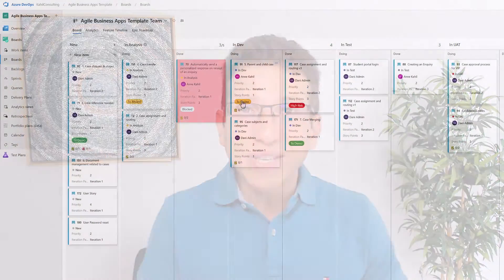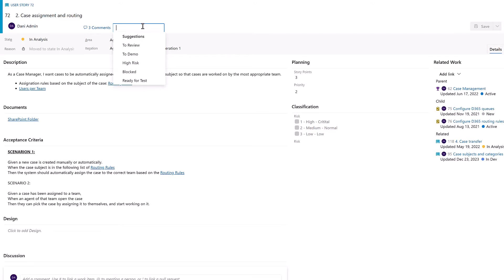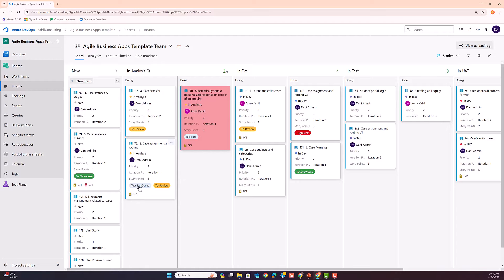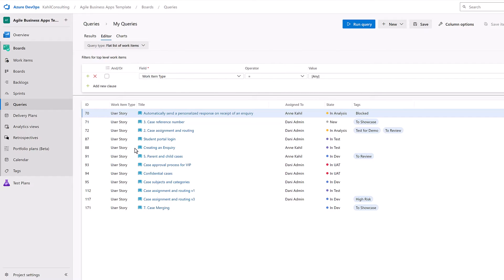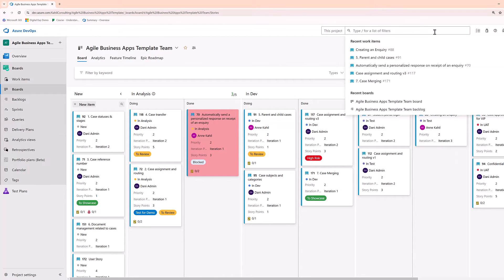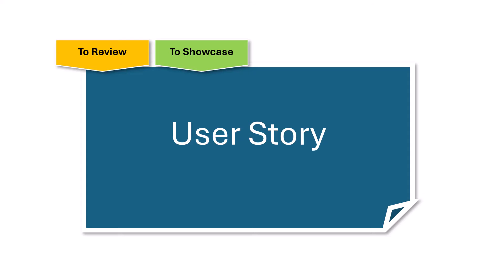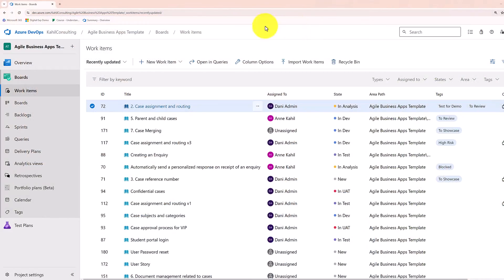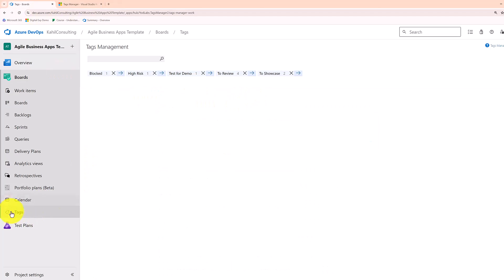Azure DevOps - TAGS to track requirements and boost productivity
The video explains how to use tags in Azure DevOps boards effectively. Tags help categorize and visualize user stories, manage backlogs, and filter items by adding color codes and making searches easier.

The video also covers creating, managing, and using tags in queries, along with a bonus tip on using a tool for better tag management.

OUTLINE
00:00 Introduction
00:50 Creating tags and tagging items
01:31 Visualize items on the board using tags
02:21 Use tags in queries
02:53 Filter items using tags
03:04 Search items by tags
03:20 Tags I typically use on my projects
04:27 Bonus tip - how to manage tags

RESOURCES:
• Azure DevOps Boards - Add work item tags to categorize and filter lists and boards

Using my unique and highly visual step-by-step process, I help leaders better understand their requirements and ideate, design and deliver viable IT solutions using Microsoft Applications and the Power Platform.